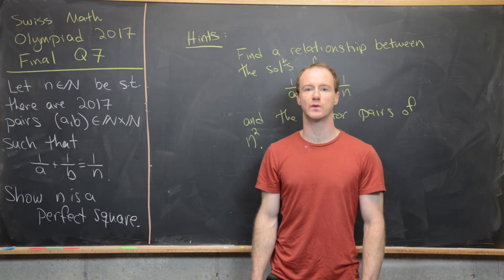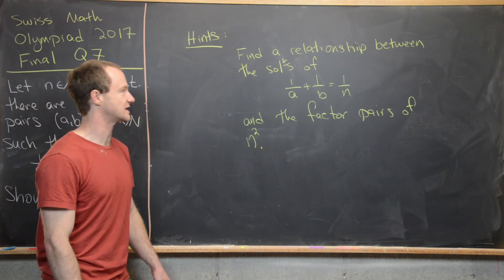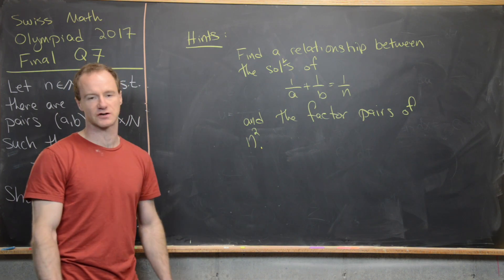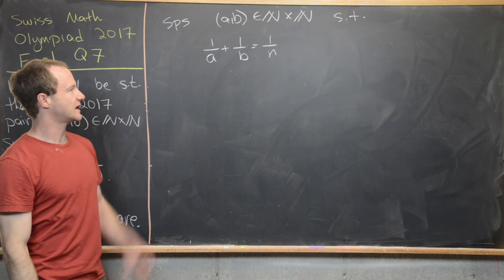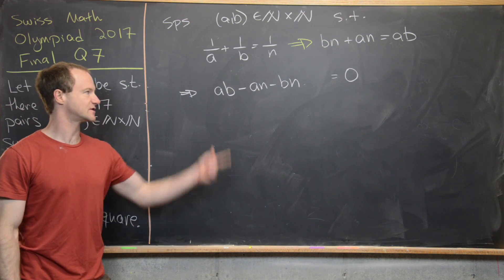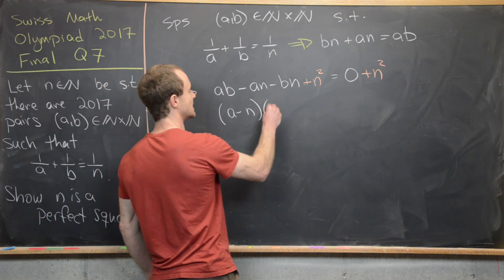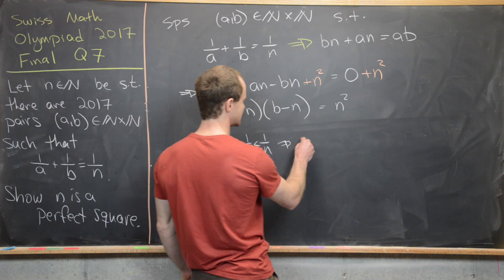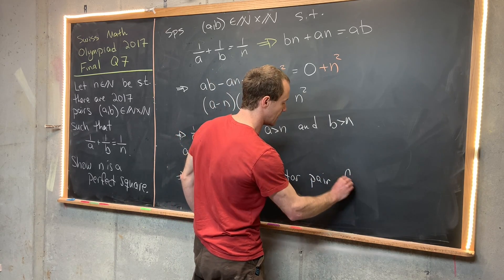Swiss Mathematical Olympiad | 2017 Question 7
We present a solution to Question 7 of the 2017 Swiss Mathematical Olympiad.

Differential Forms: